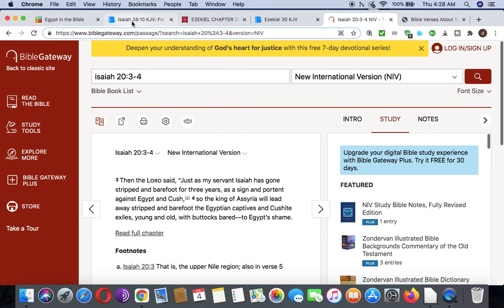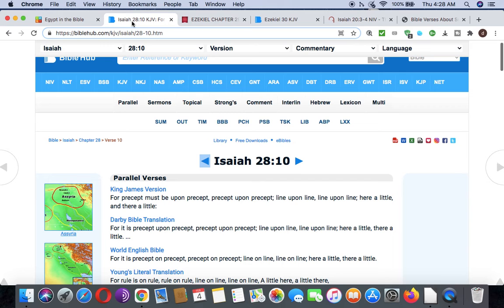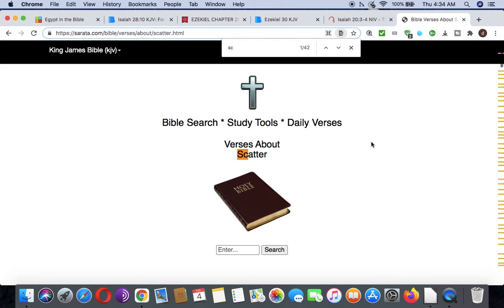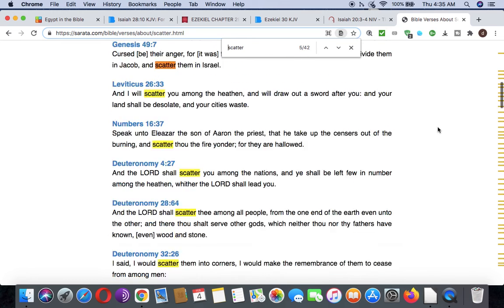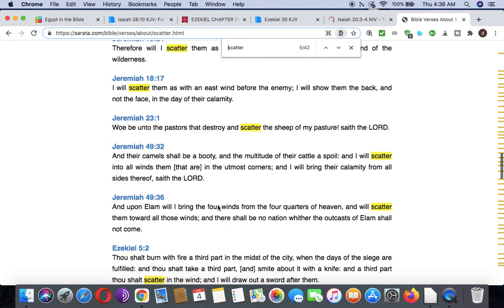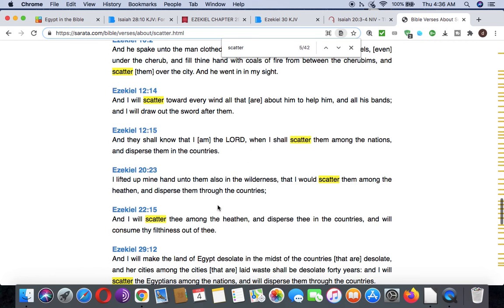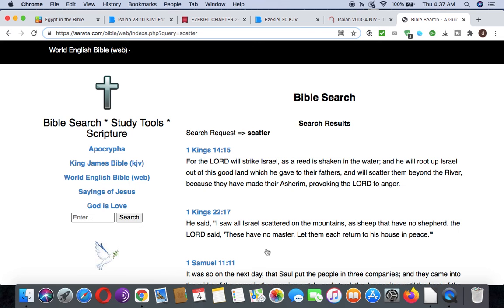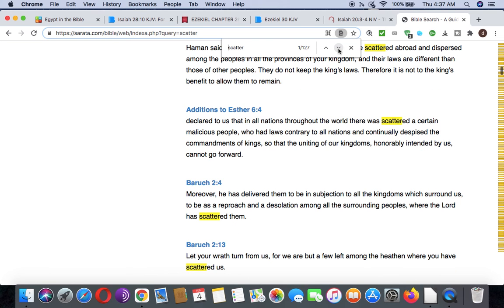Where are the Biblical Egyptians and Israelites?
This video is  to provoke thoughts about who could be  the biblical people  the bible talked about, because current depictions doesn't match the bible at all.